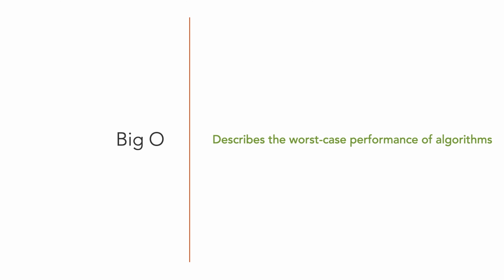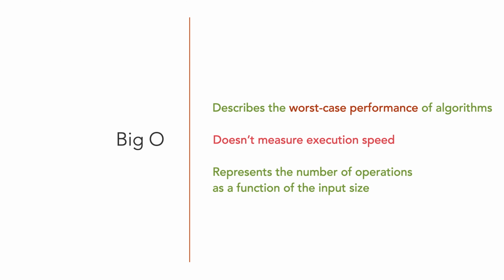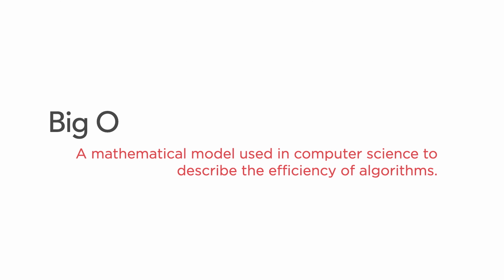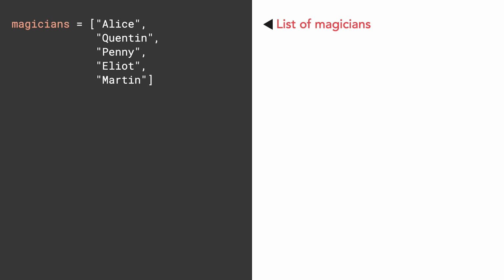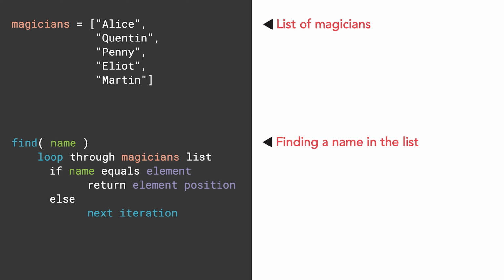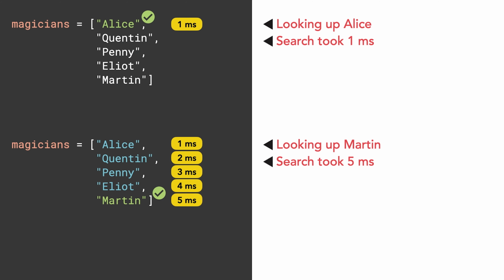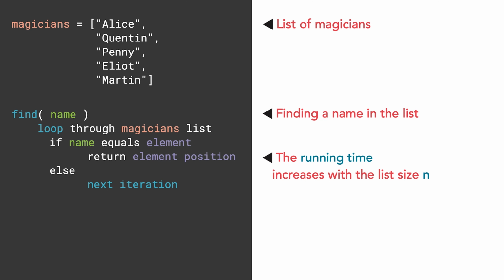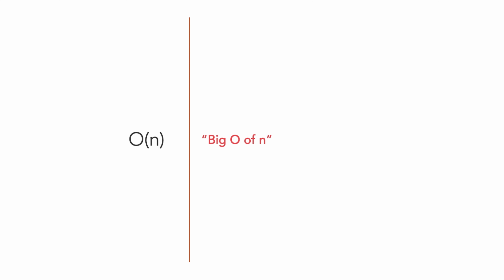How Could a Letter Influence Your Code's Performance?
In this video, I'll explain Big O so that you can be that person at the party who can drop some knowledge about time complexity. ;)